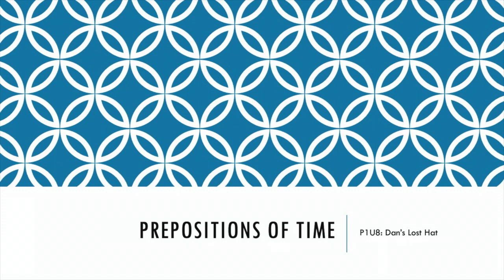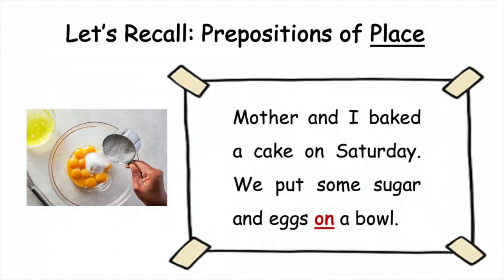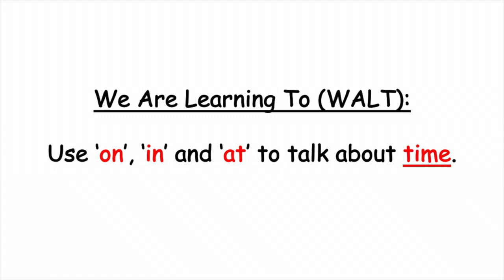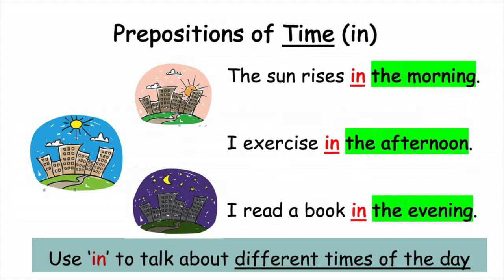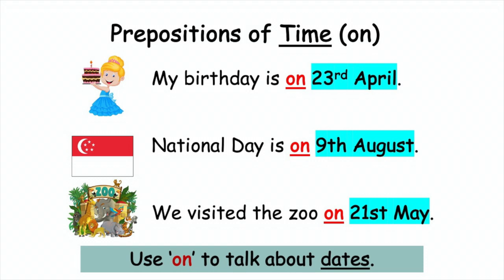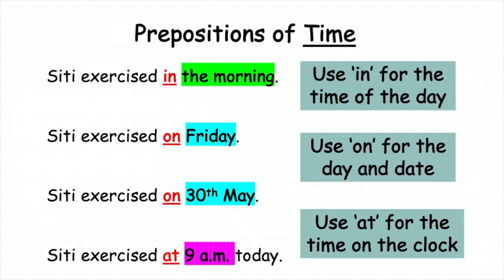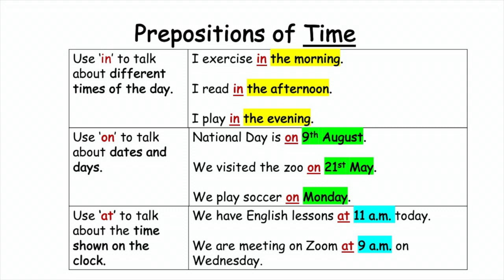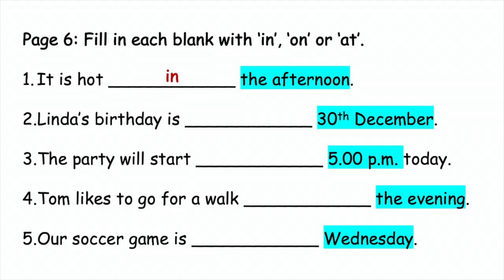Dan's Lost Hat Prepositions of Time